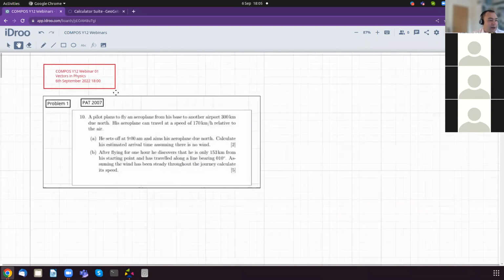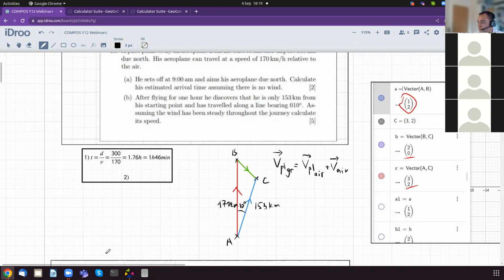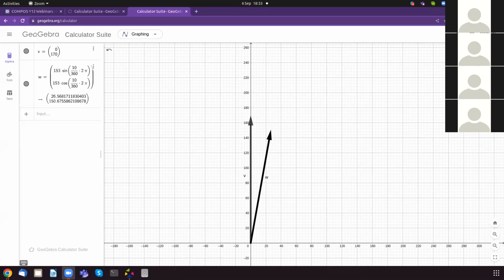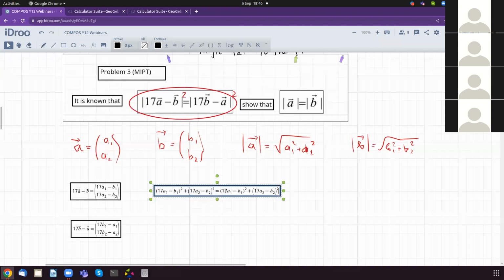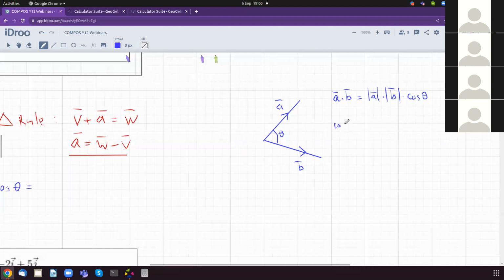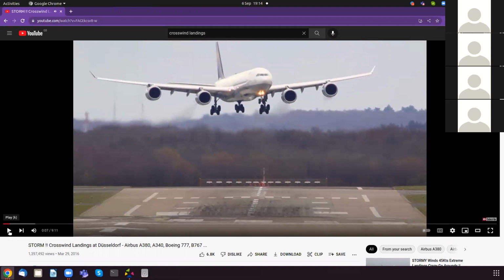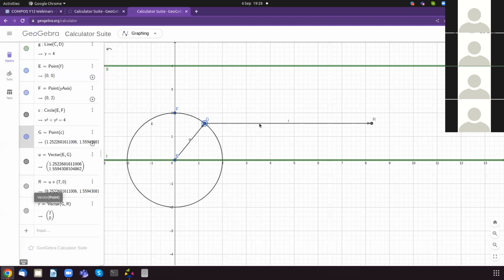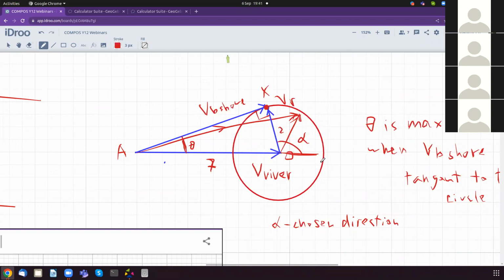COMPOS Y12 Webinar 01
06/09/2022
Vectors in Physics